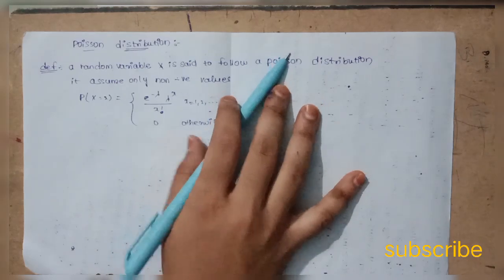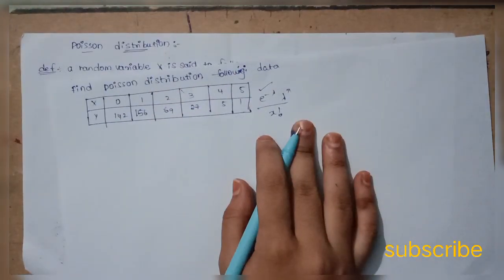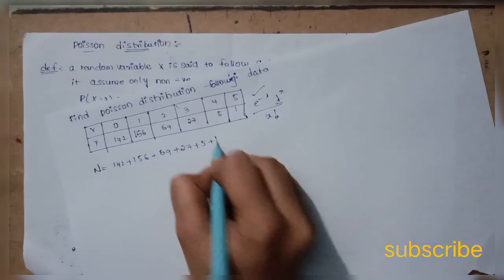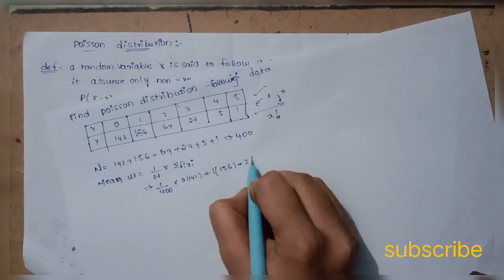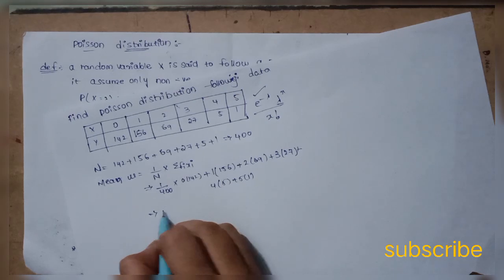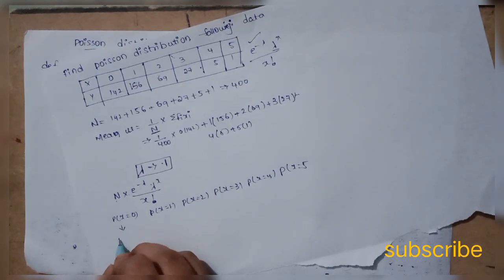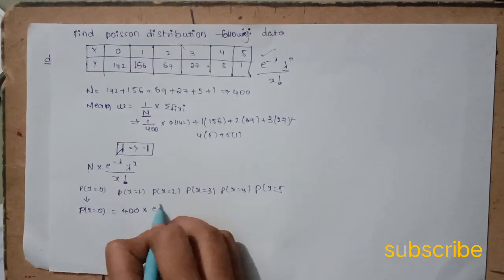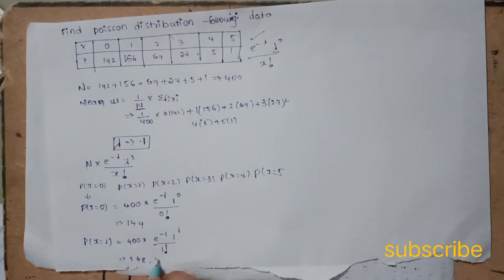dssm unit-2 poison distribution # pd method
poisson distribution
dssm unit-2